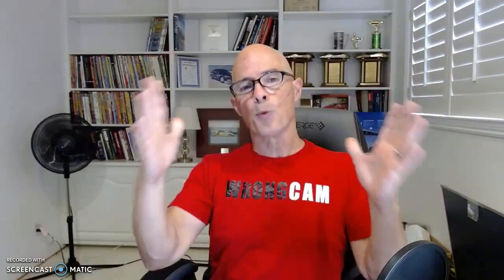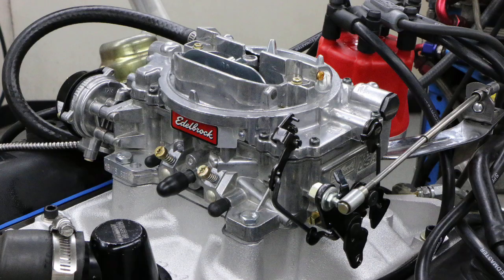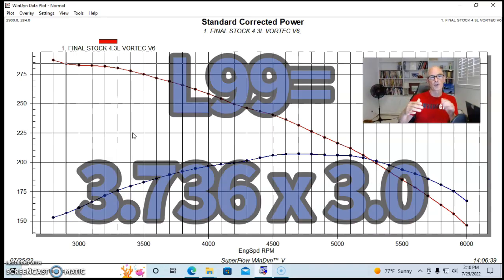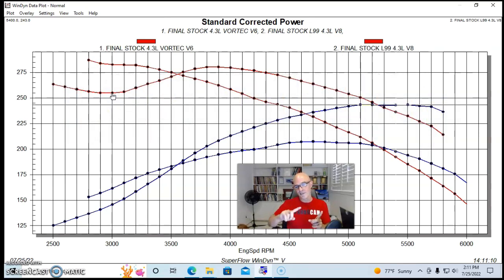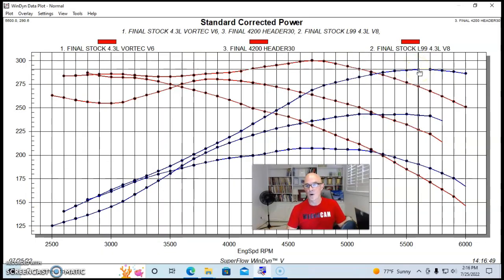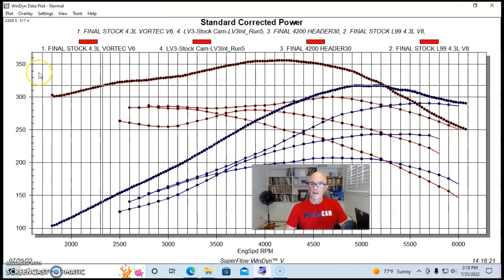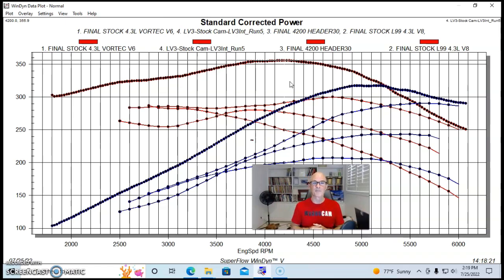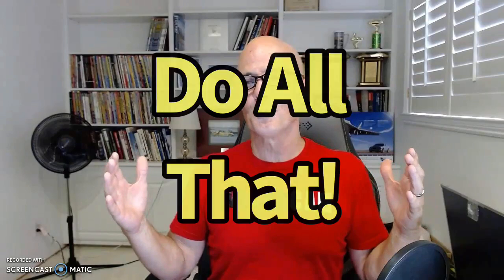4.3L V6 VS THE WORLD! VORTEC 4.3L V6 vs 4.3L L99 V8 vs 4200 ATLAS vs 4.3L LV3. THE 4.3L HP EVOLUTION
V6 VS V8 VS INLINE 6-WHICH ENGINE CONFIGURATION IS BEST? WHICH 4.3L V6 IS BEST? WHICH 6 CYLINDER MAKES THE MOST POWER? HOW MUCH MORE POWER DOES AN LV3 MAKE THAN THE VORTEC V6? DID THEY MAKE A 4.3L V8? V8 VS V6! INLINE VS V-WHICH WORKS BEST? CHECK OUT THIS VIDEO WHERE I ILLUSTRATED THE HORSEPOWER EVOLUTION OF THE 4.3L OVER TIME, STARTING WITH THE 4.3L VORTEC V6 (3/4 OF A V8). I COVERED THE 4.3L L99 V8 (GEN 2 LT1 BASED), THE DOHC, 4-VALVE, 4200 ATLAS INLINE 6 AND, FINALLY, THE LT-BASED, DIRECT-INJECTED, LV1/LV3 4.3L V6 TESTED BY BRIAN TOOLEY RACING.